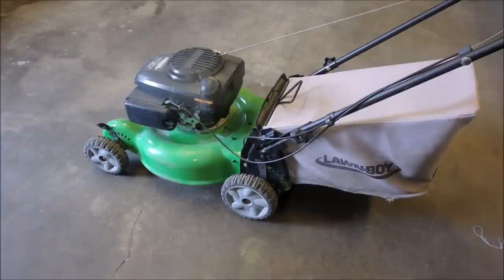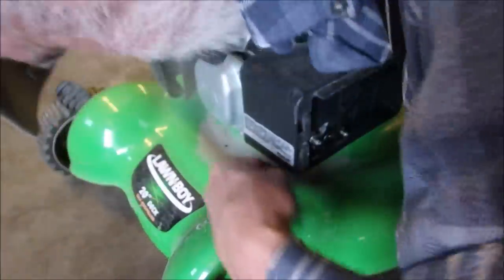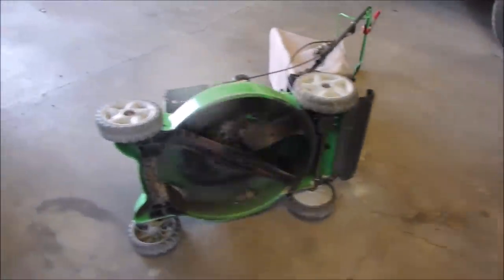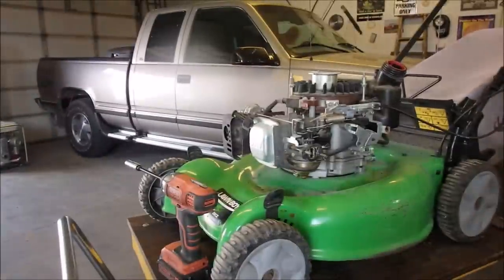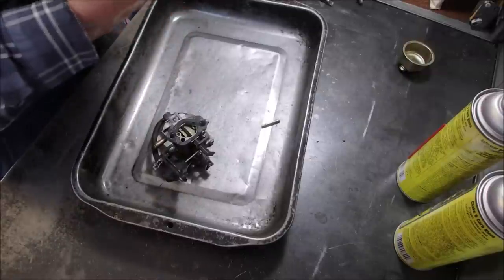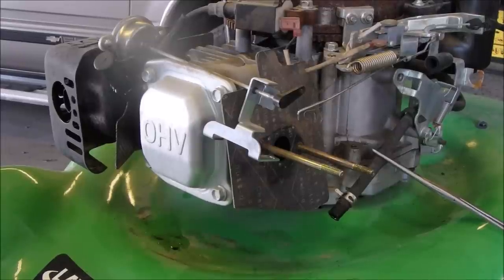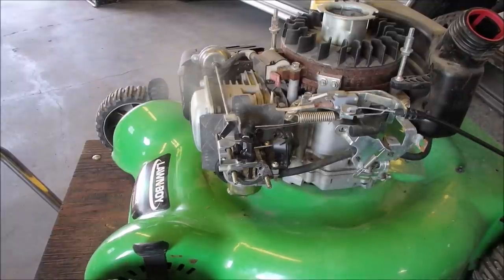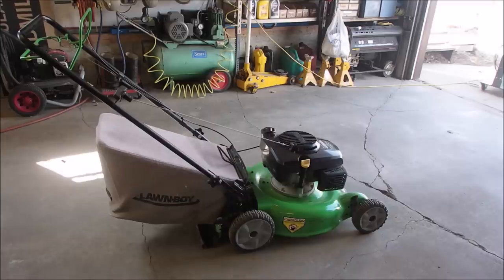Modern LAWNBOY no start, Stuck Choke??